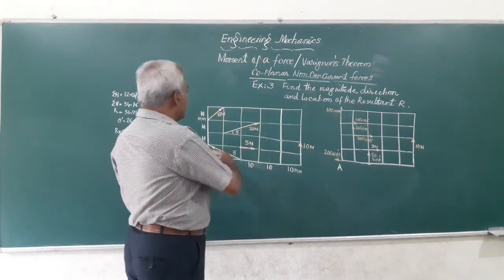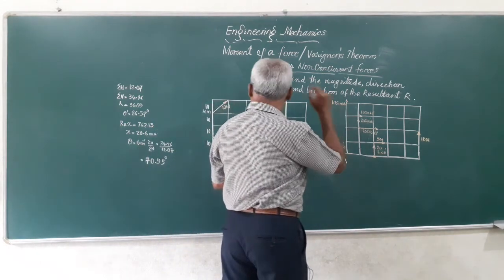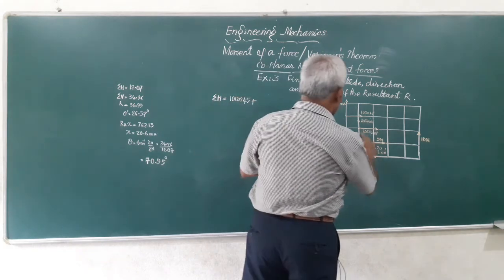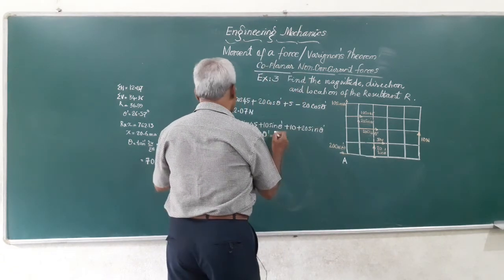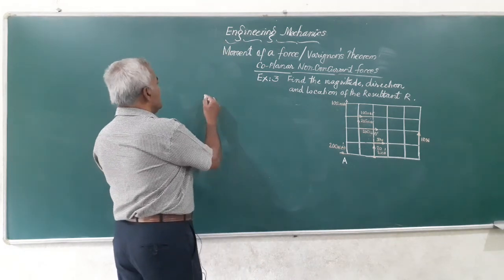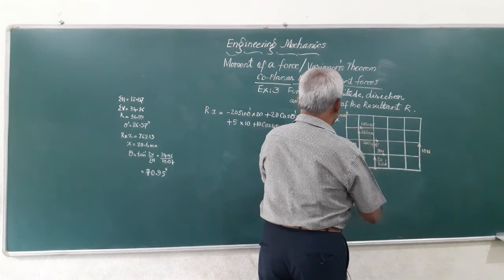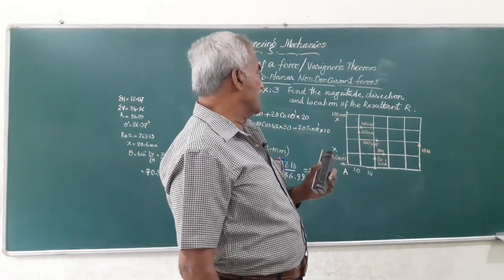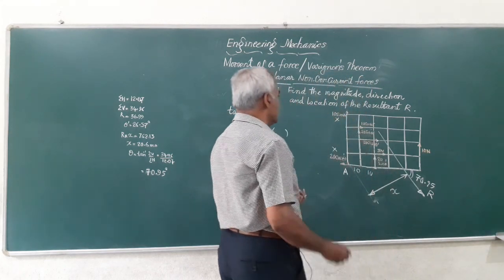Moment of a force - Varignon's theorem (coplanar non Concurrent force ) Ex : 4